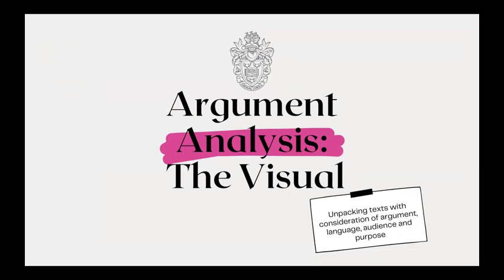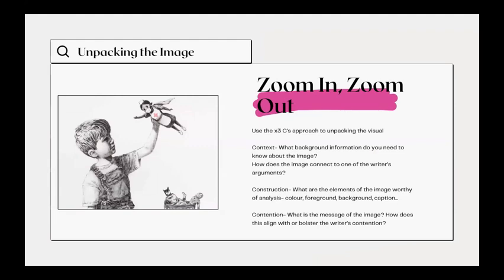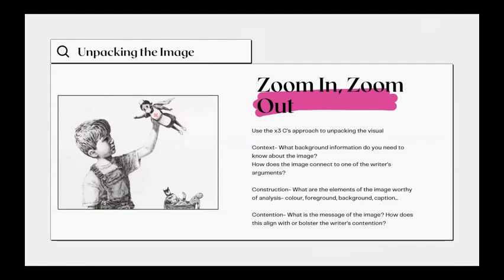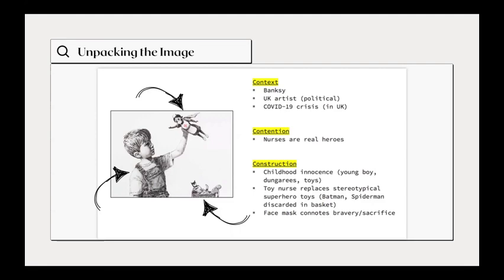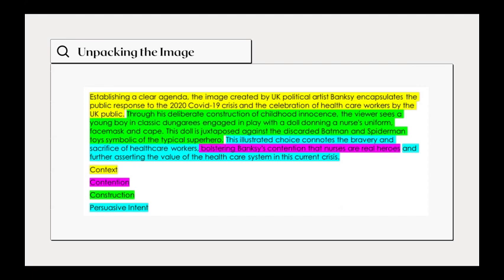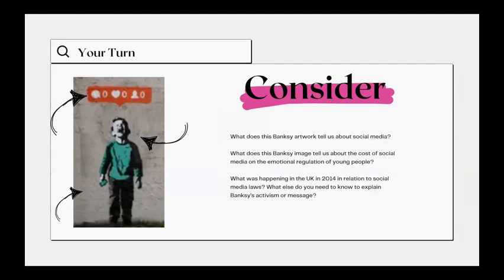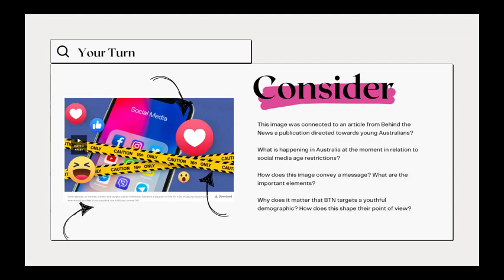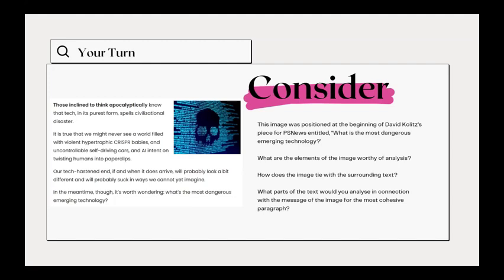Argument Analysis- The Visual